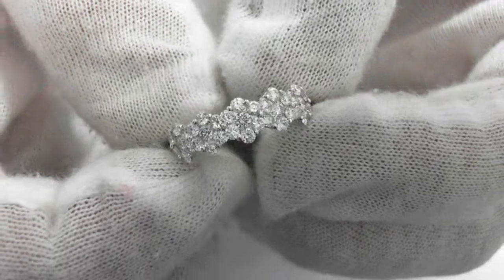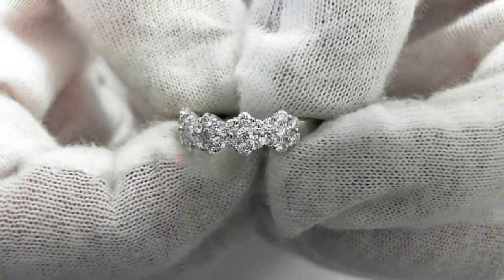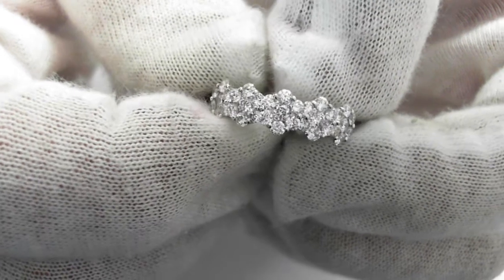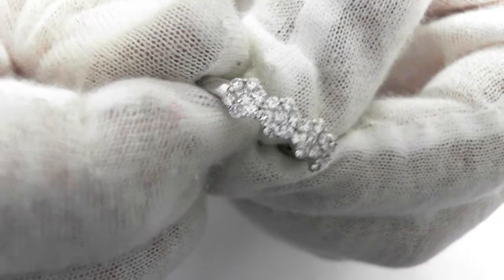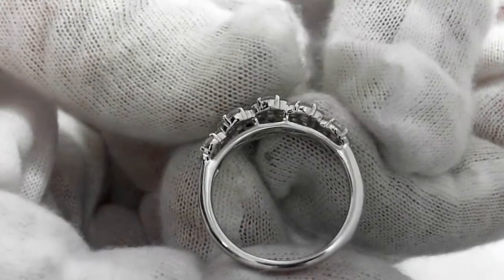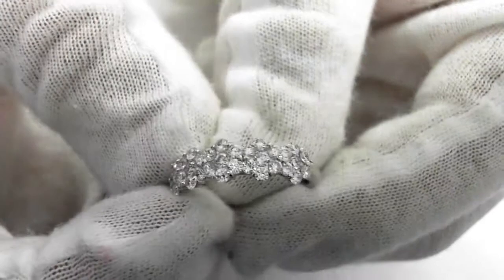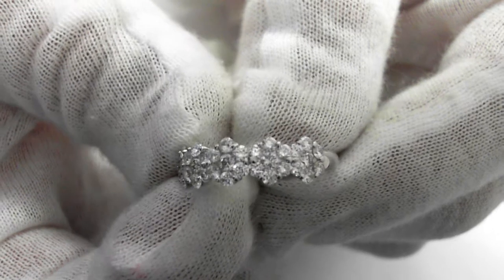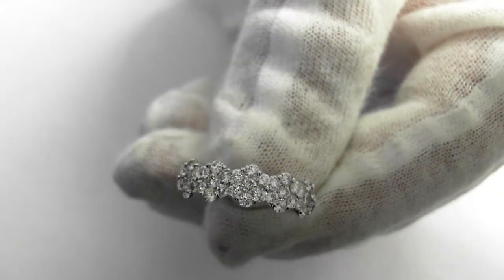Lady's 18k & Diamond Band - 1 Carat Total Weight of Round Cut Diamonds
Lady's 18k band containing round cut diamonds. Total of 1 carat. Color of average G, clarity of VS. 3.5 grams, size 6 1/2 and can be sized up or down 2 sizes. 6 mm width at top widest. Retail replacement value: $2400 - $3500